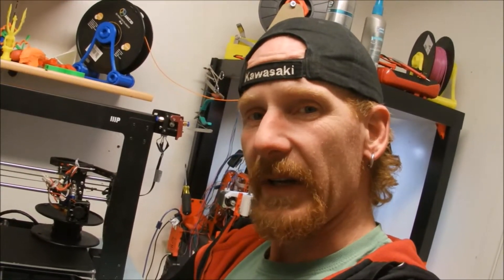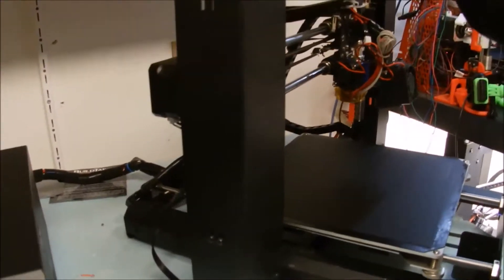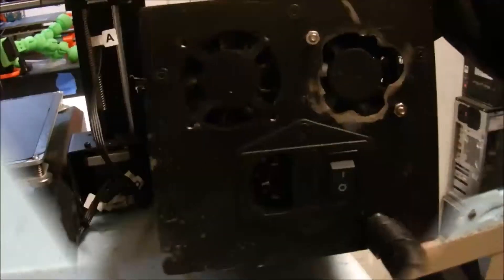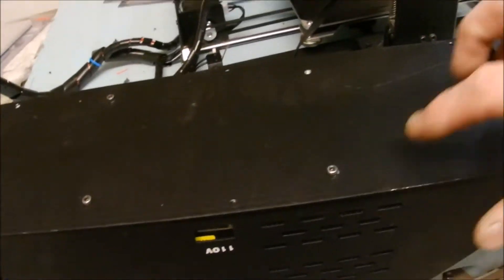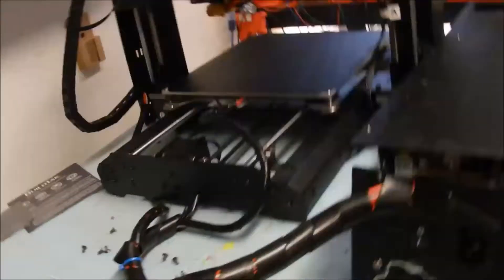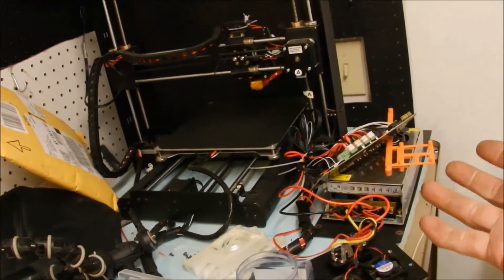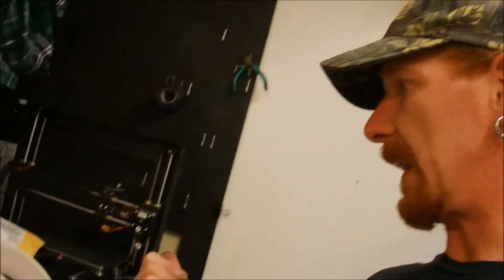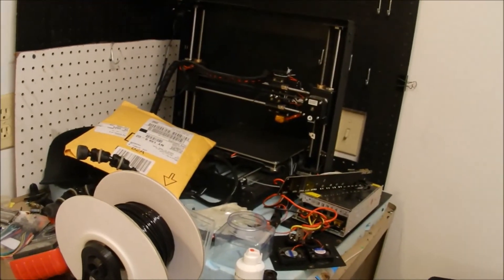Yard Sale 3D Printer (Monoprice Maker Select V2)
Found a 3d Printer For sale On Virtual Yard sale turns out it has some issues so I took it apart (Monoprice Maker Select V2)